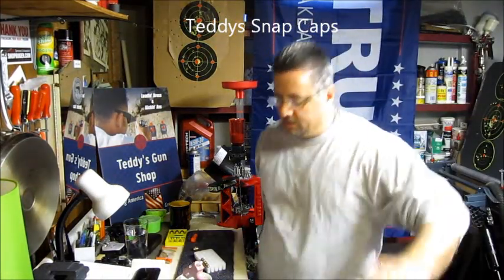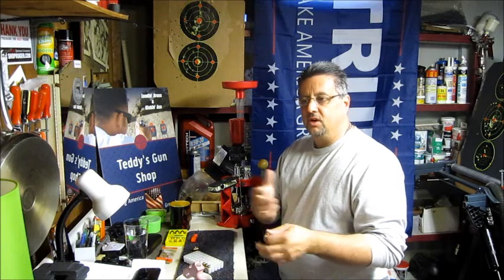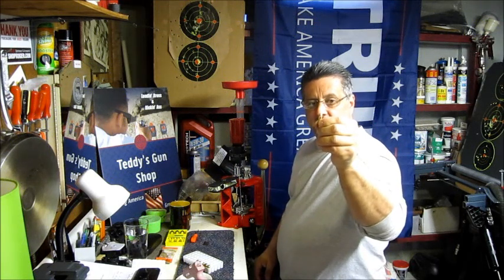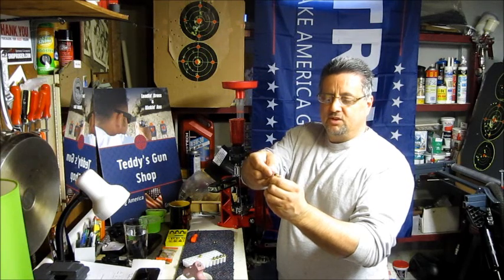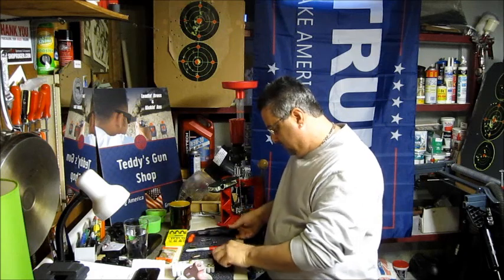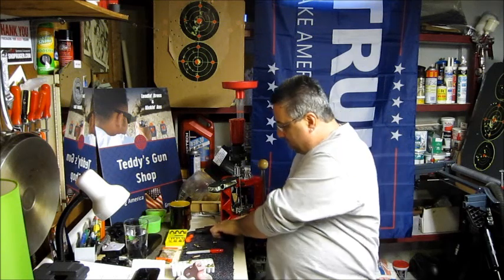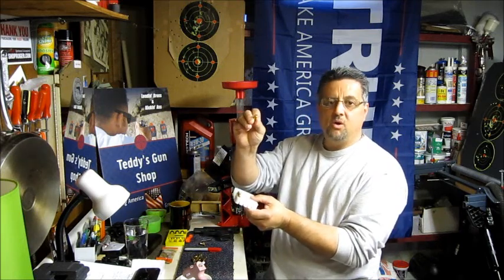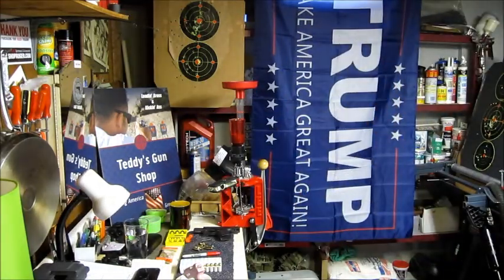Teddys Snap Caps